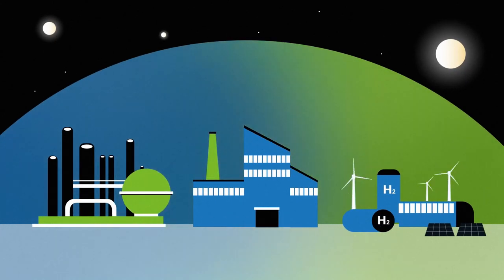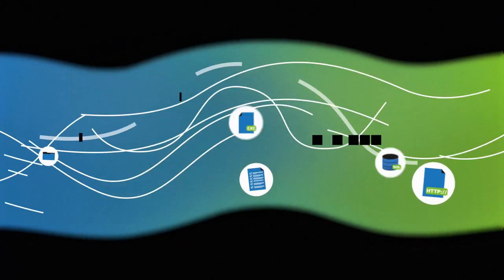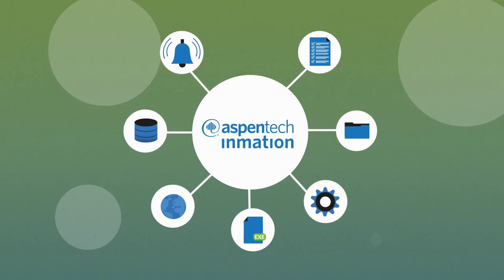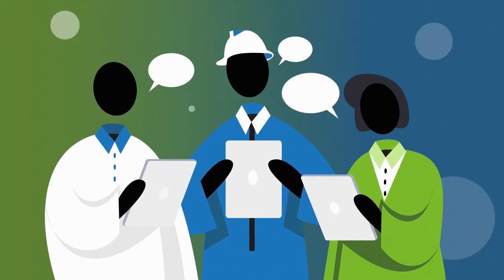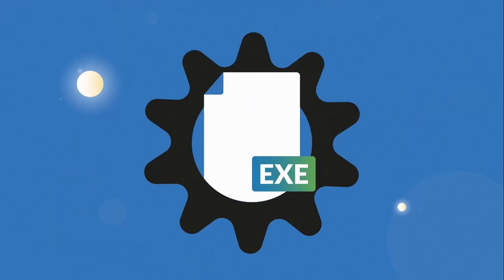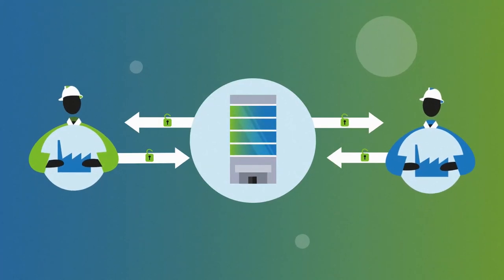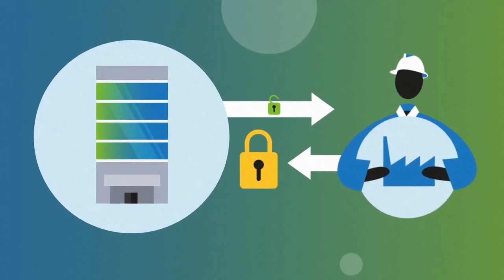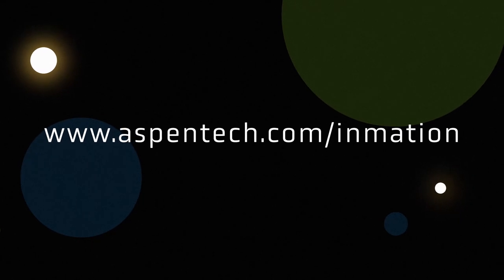AspenTech Inmation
AspenTech Inmation is a centralized data management system that allows for the ingestion, processing, augmentation and storage of diverse data, empowering your team from the plant floor to the executive suite.